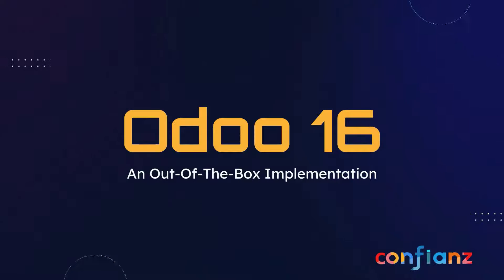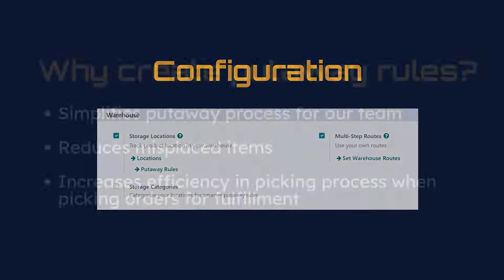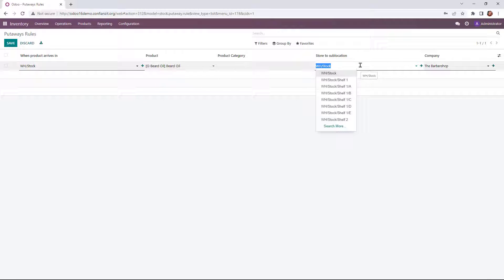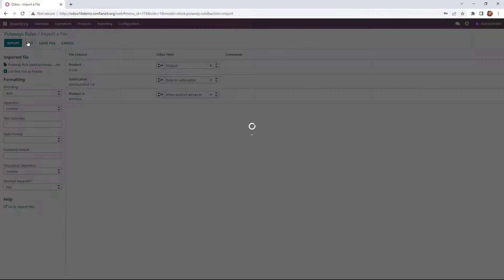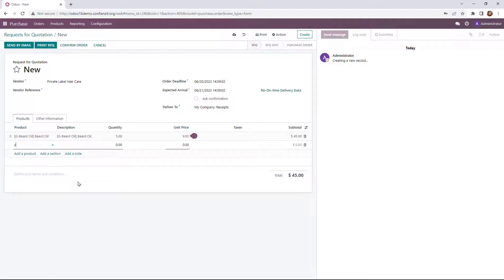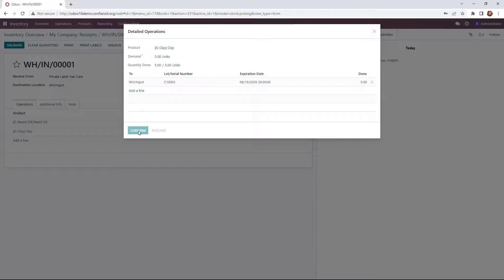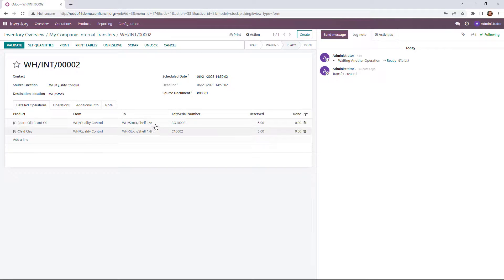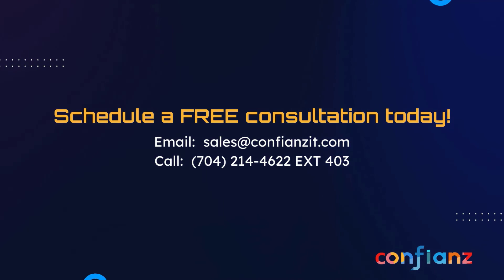Putaway Rules And How To Implement Them In Odoo ERP | Demo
In this video we will review what putaway rules are in Odoo and how they can make our inventory management more effective and efficient. We will show you how to create a putaway rule manually as well as through importing a file. And finally, we will demonstrate how these putaway rules will impact our process here at the Barbershop; from Purchase order to stocking.

Agenda:
-Inventory
-Putaway Rules (what is the purpose, etc.)
-Manual demo
-Upload
-PO

Our office 🏢
Confianz Global Inc
5550 77 Center Dr #135, Charlotte,
NC 28217, United States